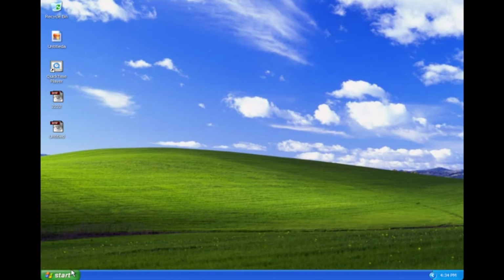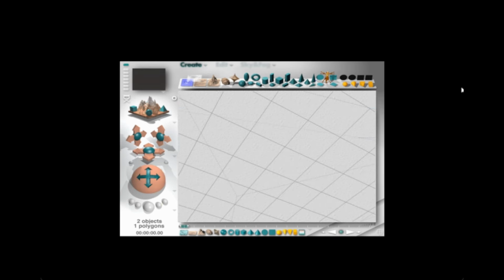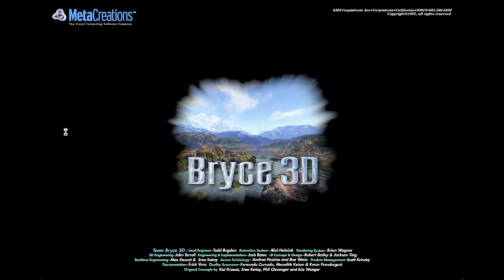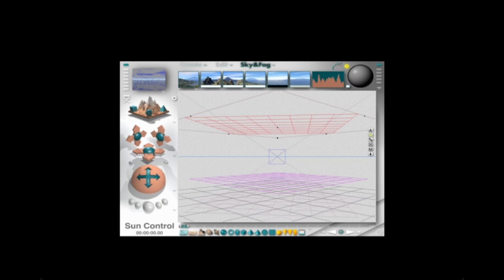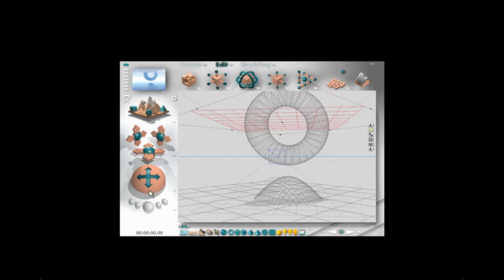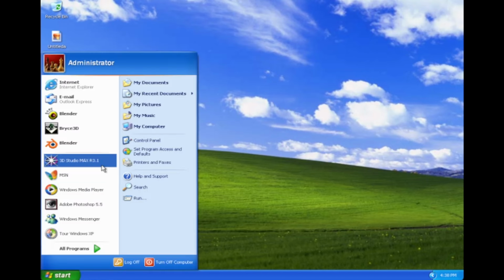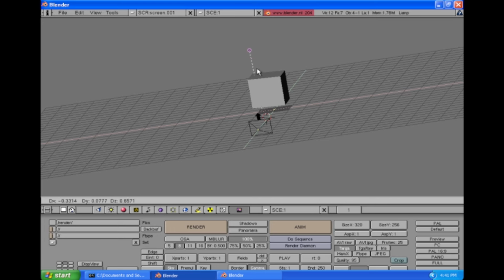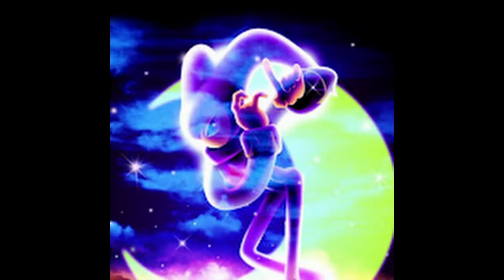Trying Out Old 3D programs (Bryce 3d and Blender 2.04)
yes